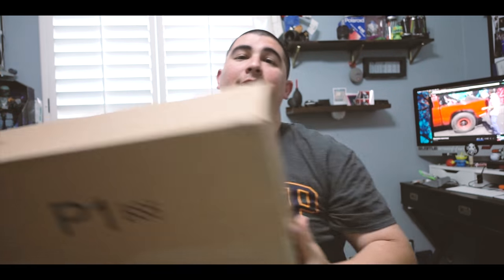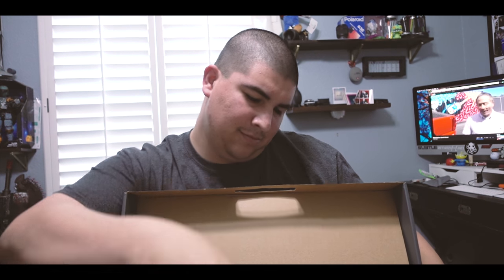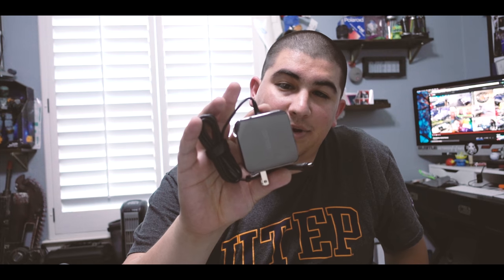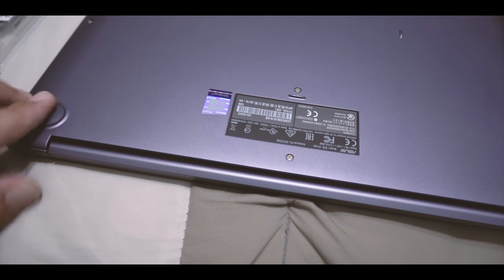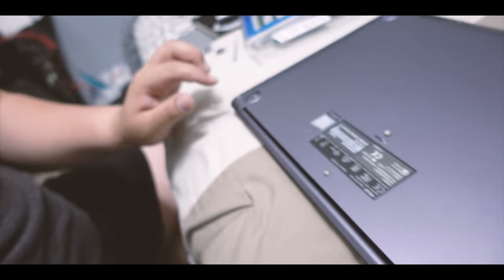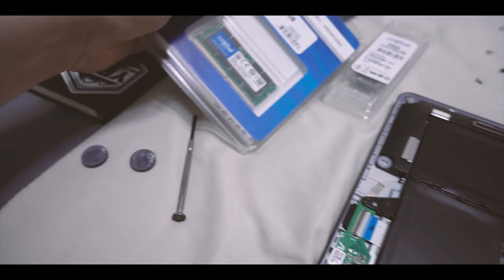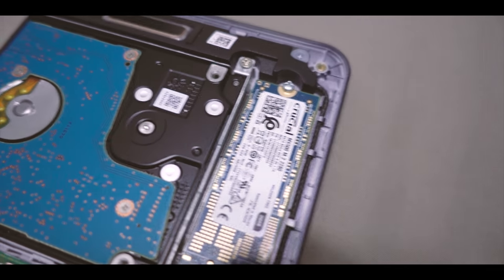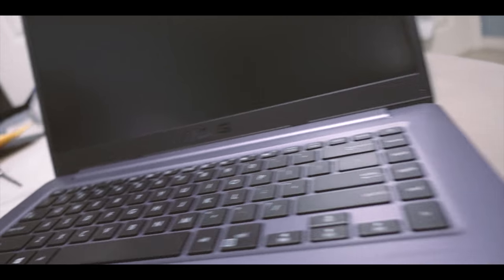Asus Vivobook Unboxing S510UA + Ram + SSD install!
I run a little blog on there too and you can submit for the podcast I produce. You can also get in touch with me there.